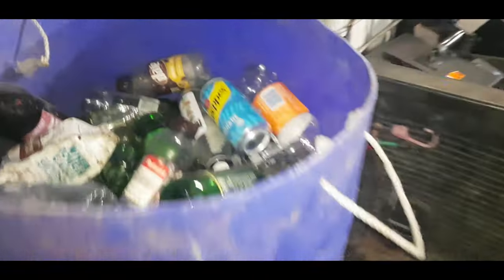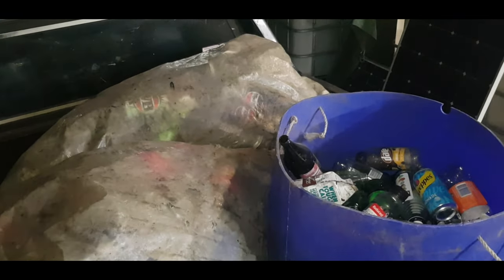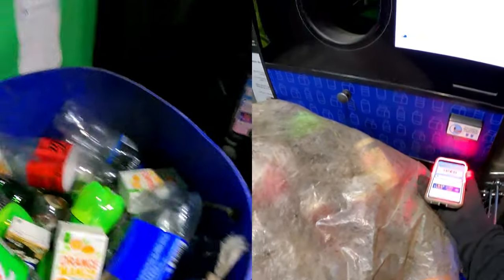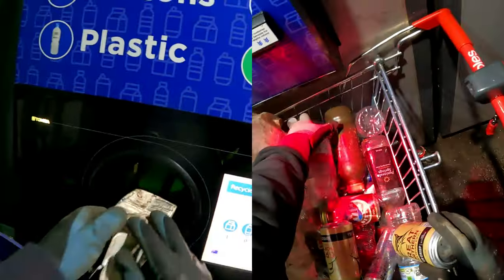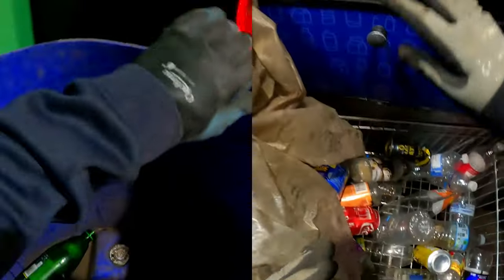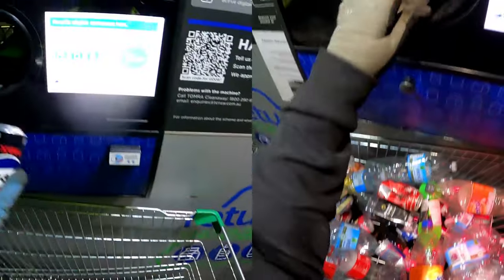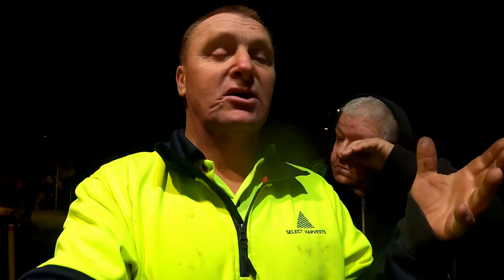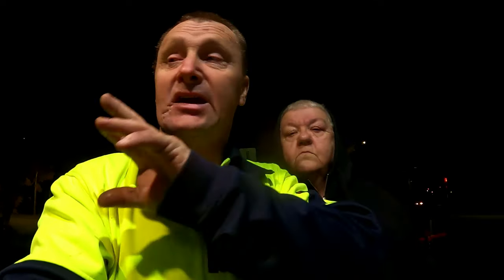Dumpster Diving Totally Like These Machines